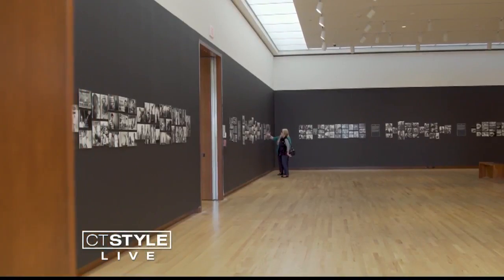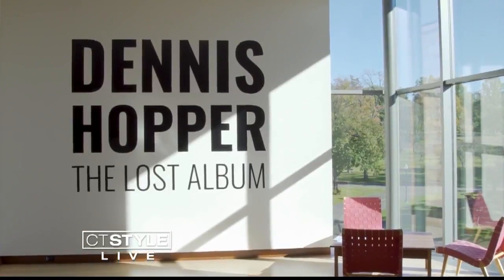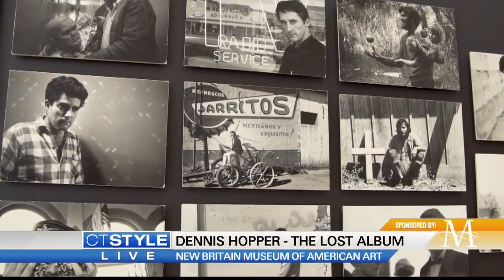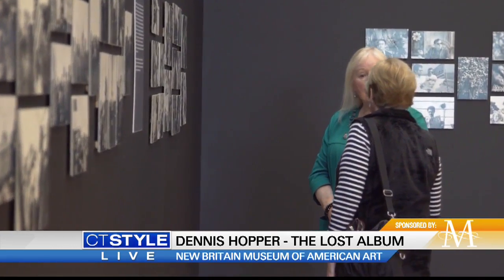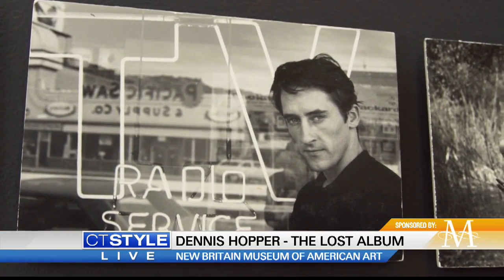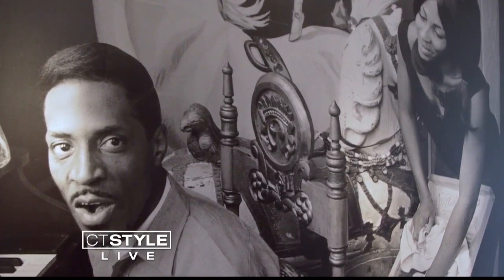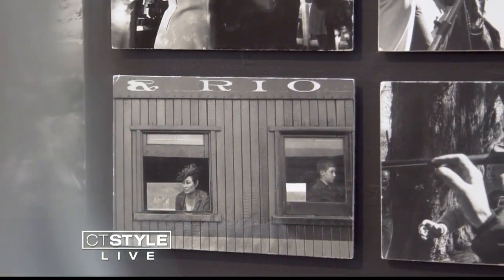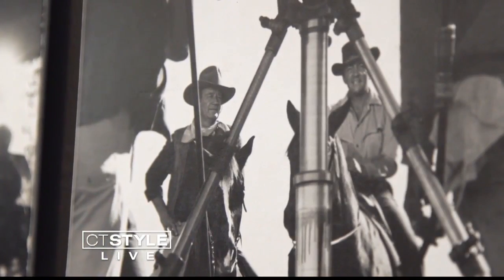New Britain Museum of American Art - Dennis Hopper "The Lost Album"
New Britain Museum of American Art is the first American Art Museum in the U.S. and features pieces from the 18th century to today. We're giving you a look at the new Dennis Hopper "The Lost Album" collection.